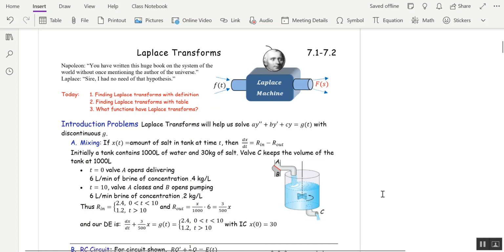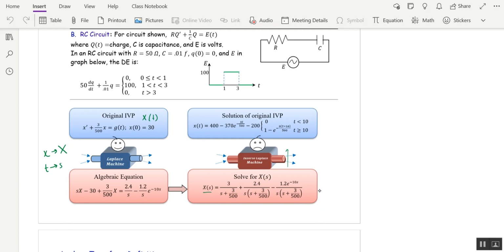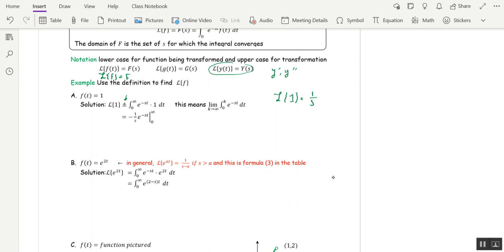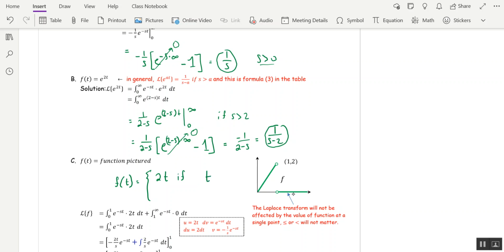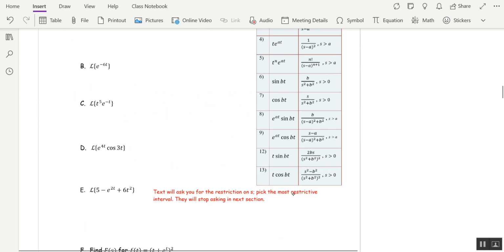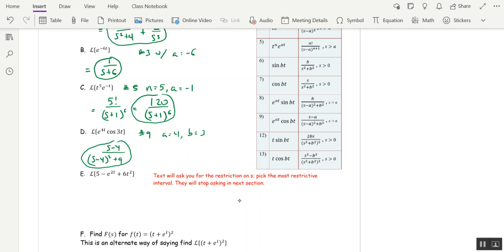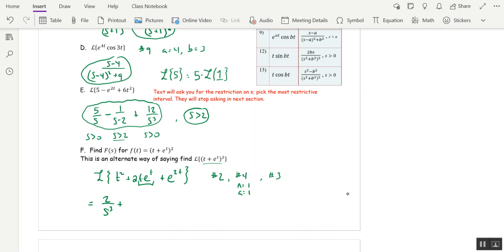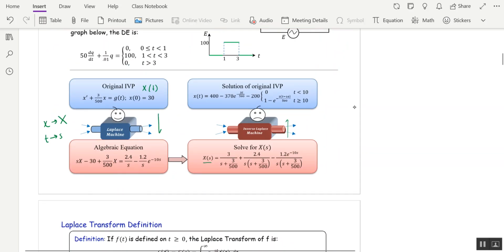Math 2B Section 7.1-7.2